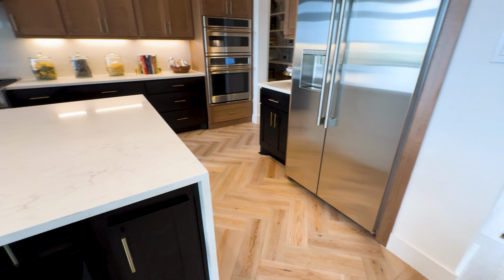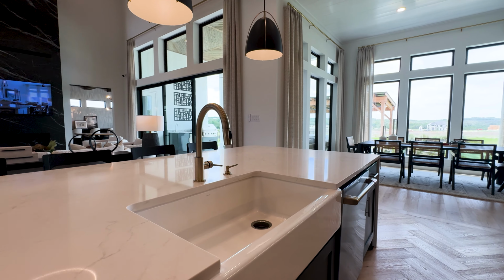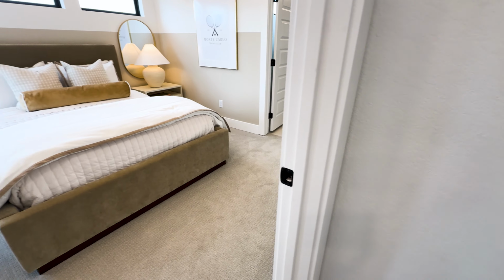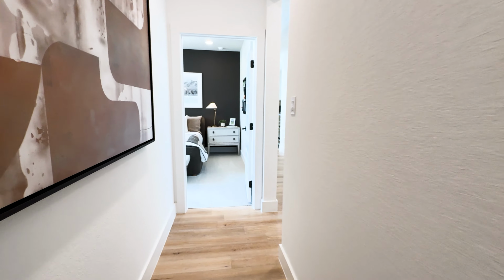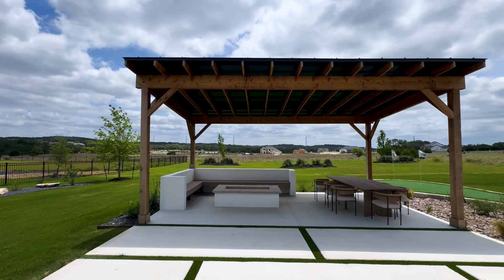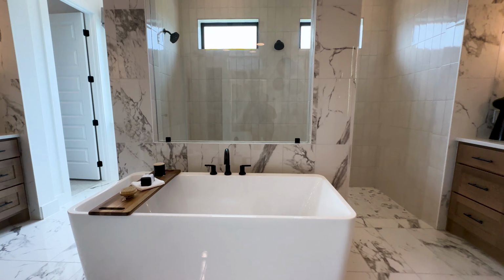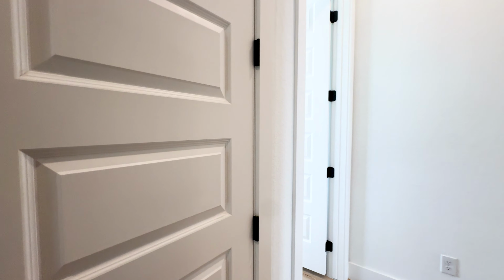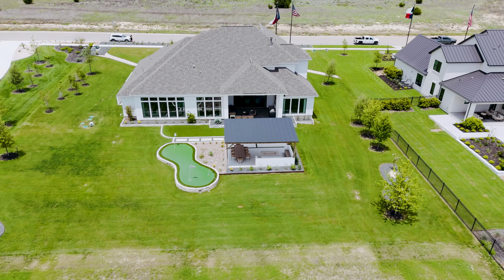Explore These Gorgeous Texas Luxury Homes | Full Walkthrough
🏡 New Luxury Homes for Sale in George’s Ranch Acre | From the $1Ms

Discover stunning new construction luxury homes ranging from 3,000–6,400 sq. ft. featuring ENERGY STAR efficiency, smart home technology, gourmet kitchens, granite countertops, elegant primary suites, full masonry exteriors, premium finishes, and spacious open floor plans. Experience modern Texas luxury living with designer details, high-end appliances, beautiful landscaping, and advanced home automation.

✨ Features Include:
✔ Smart Home Technology
✔ Luxury Kitchen & Double Ovens
✔ Spa-Inspired Primary Bath
✔ ENERGY STAR Certified
✔ Full Brick/Stone Exterior
✔ Large Family & Media Rooms
✔ Premium Flooring & Finishes
✔ Video Doorbell & Smart Thermostat

If you’re searching for luxury homes for sale, new construction homes, Texas real estate, or million-dollar homes, George’s Ranch Acre offers exceptional craftsmanship and modern living.

📍 Schedule your private tour today!